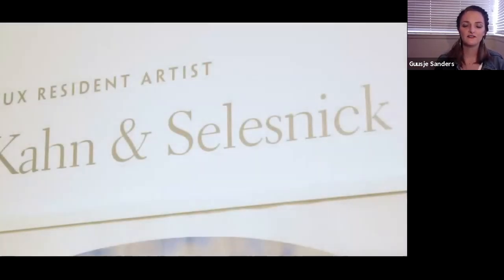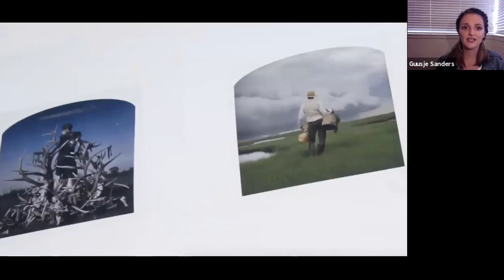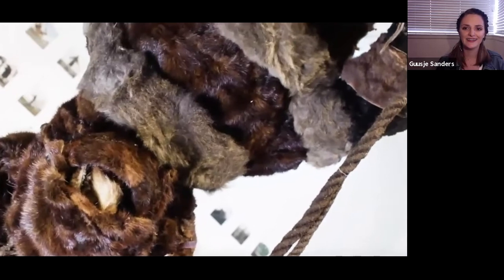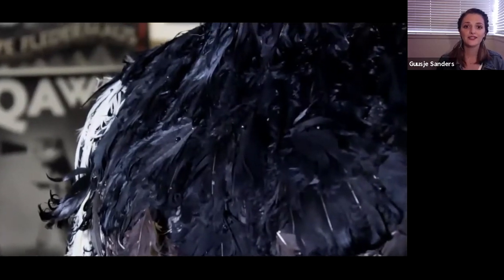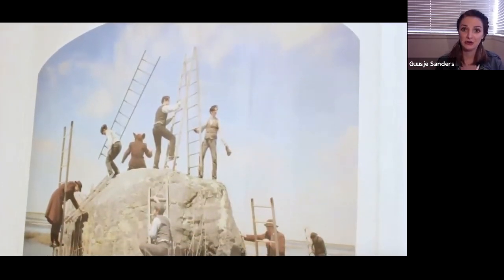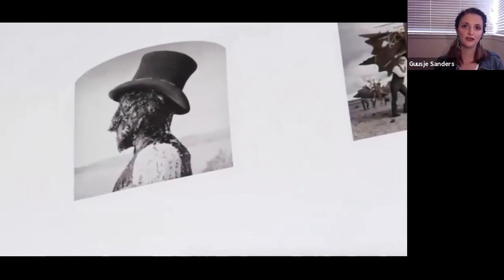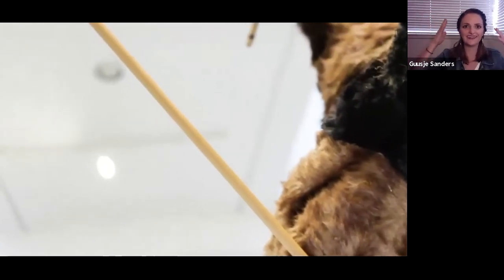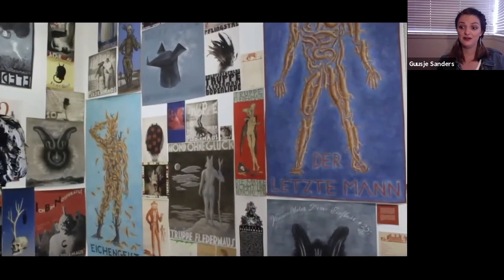On AiR – Episode 2 – Kahn & Selesnick Residency Opening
Get an inside peak of the exhibition from our newest Artists-in-Residence Kahn & Selesnick before their residency commences this Saturday! Learn more about the artists, their work, and their residency project with Lux.